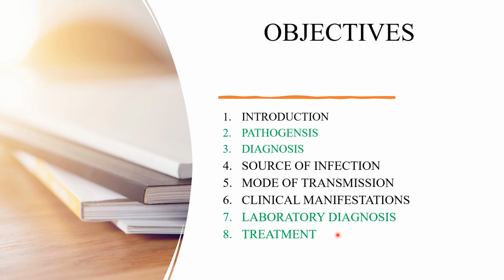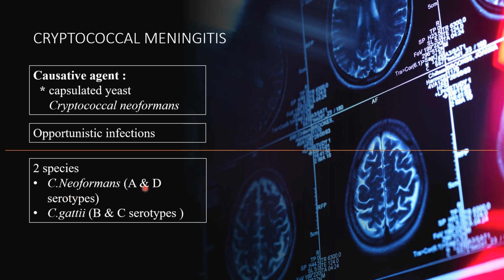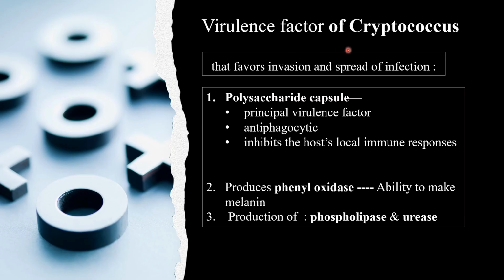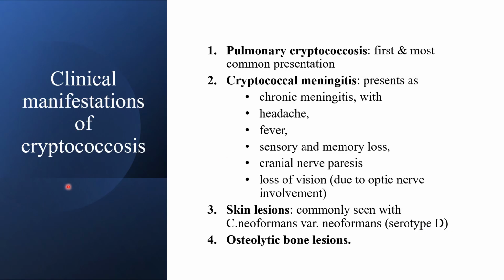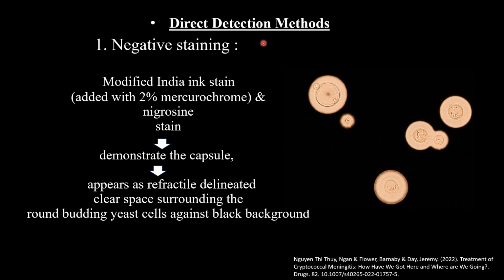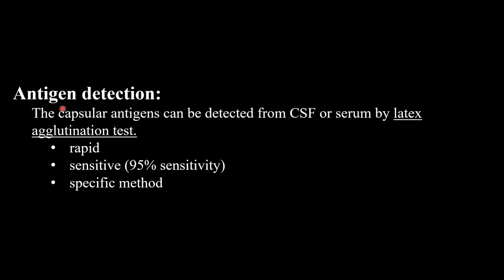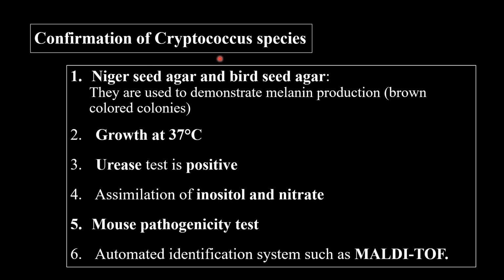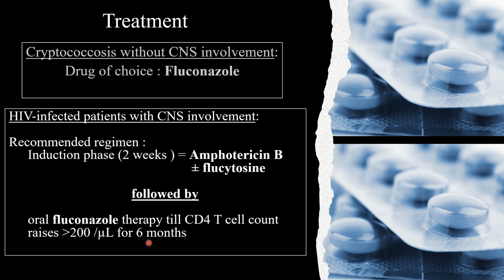Cryptococcal Meningitis (Pathogenesis , laboratory diagnosis , treatment etc)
CRYPTOCOCCAL MENINGITIS
Probable questions in university exam are :
1. Describe the pathogenesis and laboratory diagnosis of Cryptococcal meningitis. (3+2)
2. Mention the laboratory diagnosis of Cryptococcal meningitis
3. Describe the laboratory diagnosis and treatment of Cryptococcal meningitis (3+2)